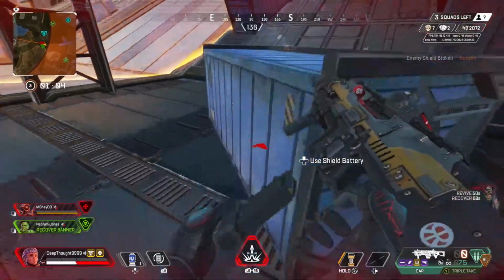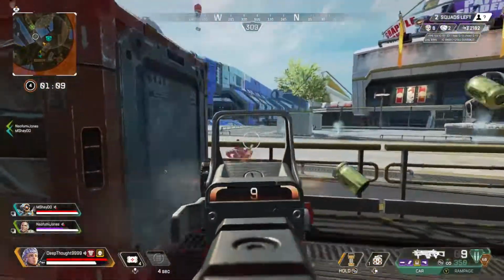Breaking Down Why Controller Aim Assist Beats MnK in Apex Legends (in Close Fights)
I break down an example of how controller aim assist beats mouse and keyboard in certain situations in Apex Legends.